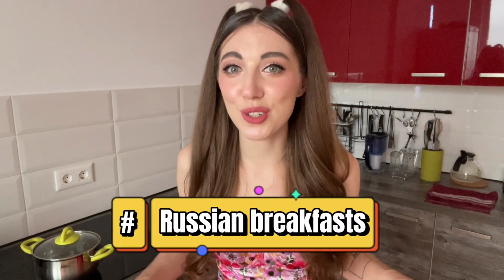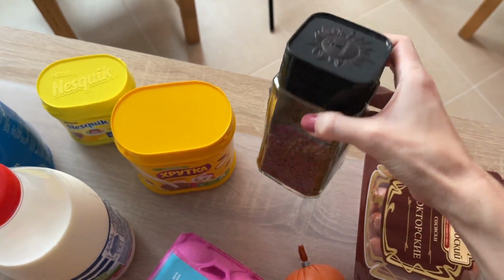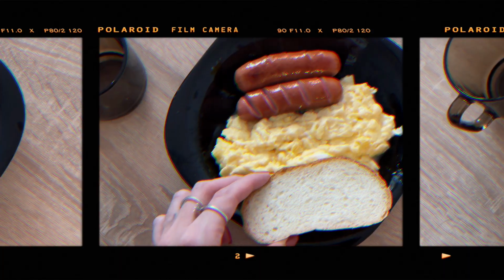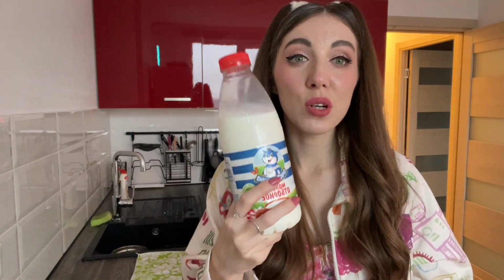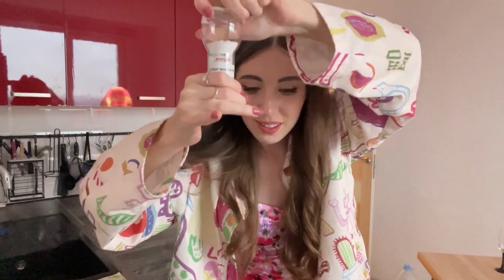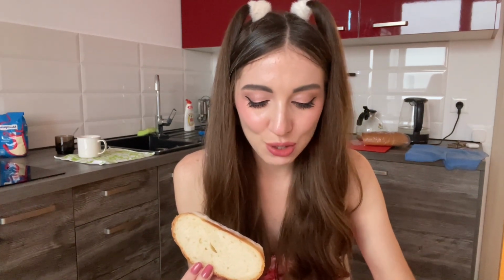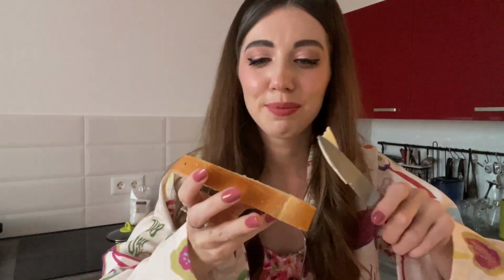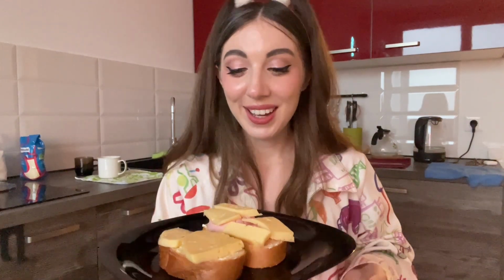Realistic RUSSIAN BREAKFASTS 🍳 Cooking with Russian Girl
What do Russians eat for breakfast? Today I will show easy and realistic RUSSIAN breakfast recipes 🇷🇺

00:00 - 00:12 Intro
00:12 - 03:42 Scrambled eggs with sausages
03:42 - 08:09 Russian semolina porridge
08:09 - 12:05 Russian Buterbrod
12:05 - 12:44 Outro

milestones 🚀

*let's hit 50000 be part of the journey*

🦊 ETH 0xB0067707F52c4Ed6536A4e5460A11e159E1c0fba

Hello! My name is Vasilisa. I hail from Vladivostok, Russia, where I was born and lived until the age of 23. After that, I spent several years residing in various Asian cities such as Shanghai, Kuala Lumpur, Macau, and Bali. After my travels, I returned to Russia to look at it from a different perspective...

Do you want to move to Russia? 🏘️ Get Russian Residence with Real Estate, Business Investment, entrepreneurship 🏅 Book FREE consultation with my partners

​🇷🇺 If you have any other questions about Russia and ideas for videos, write me in the comments